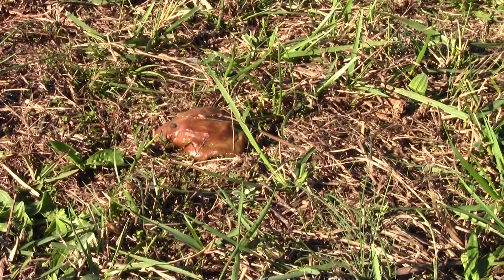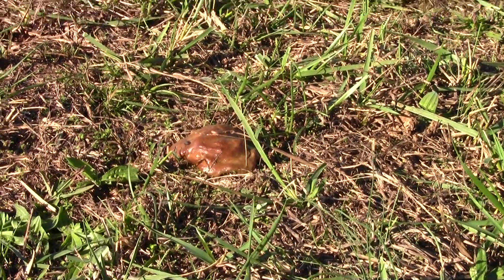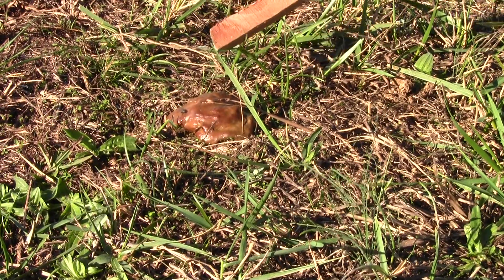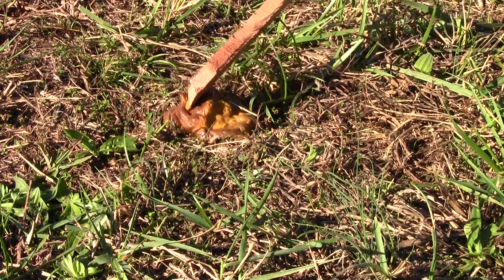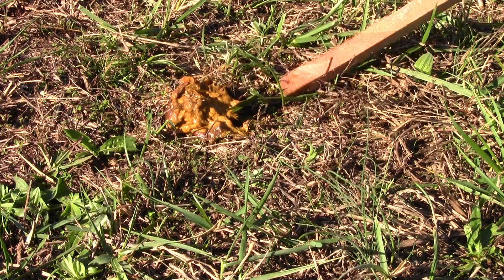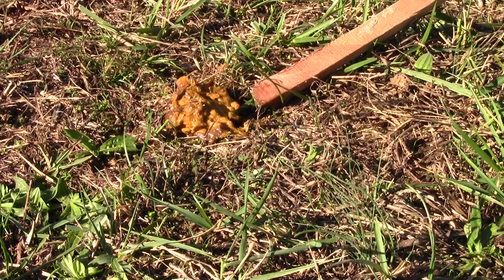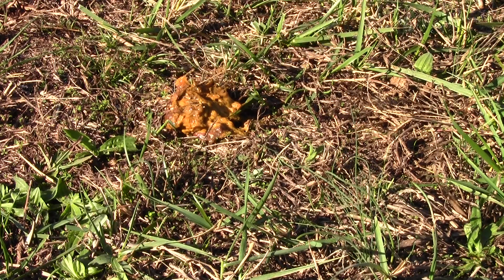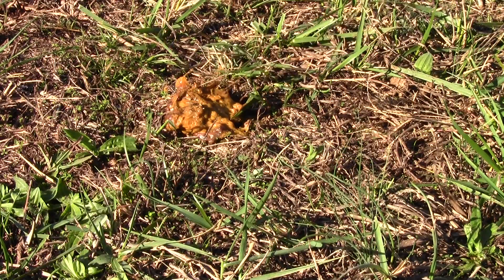Normal Calf Manure Video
Manure/poop/stool/feces is one of the most important indicators of calf health, especially early on in a calf's life.  This video will give a description on normal calf manure, texture, color, consistency, etc, and hopefully allow farmers to evaluate the health of their calf.  Check out this video and others on my channel, Learn2Farm, for information for beginning farmers.
   VIDEO SHOWS MANURE UP CLOSE. DO NOT WATCH IF YOU HAVE A WEAK STOMACH.